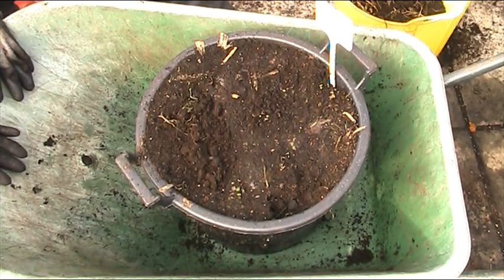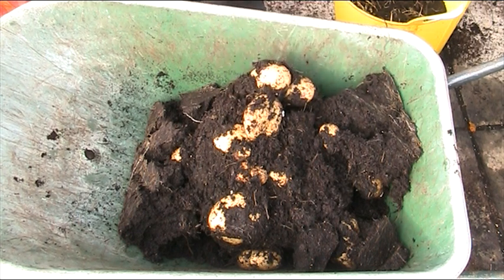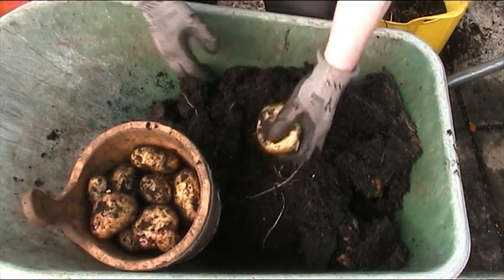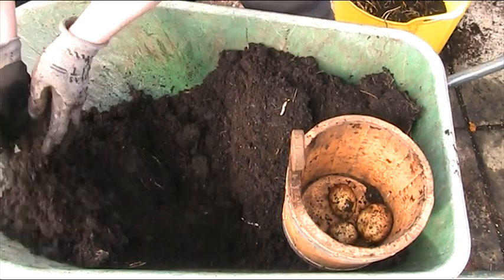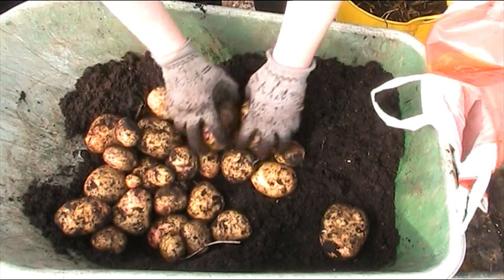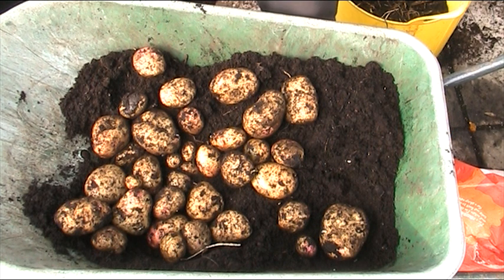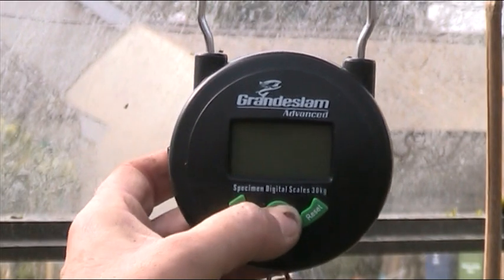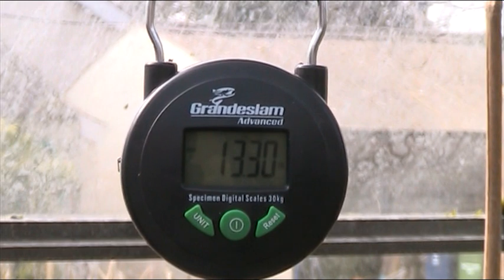Potato Reveal 38, 2014-15, Cara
Second last reveal. These are my own Cara that didn't do well in a lot of pots that I didn't tend very well. However, I did look after these ones.